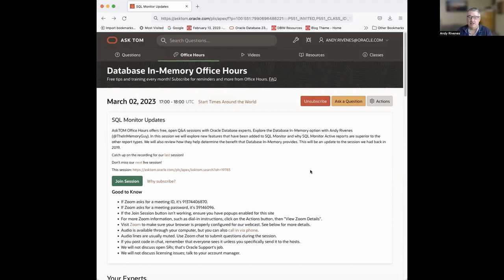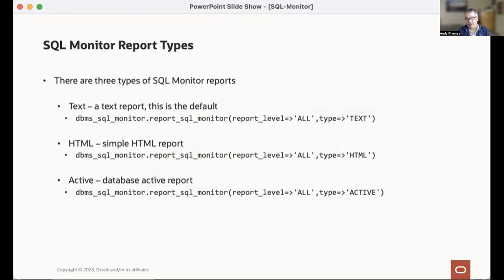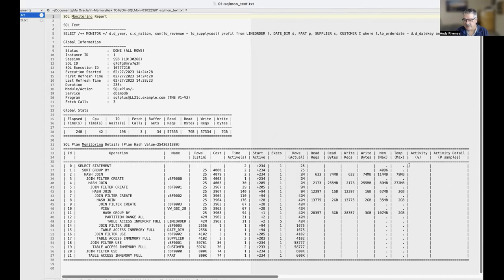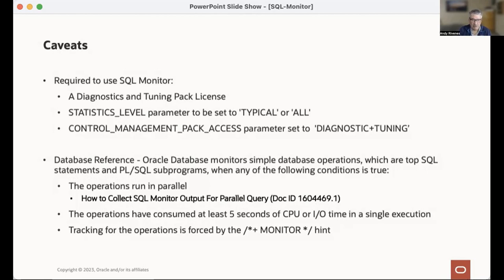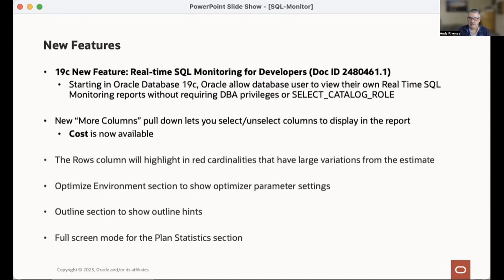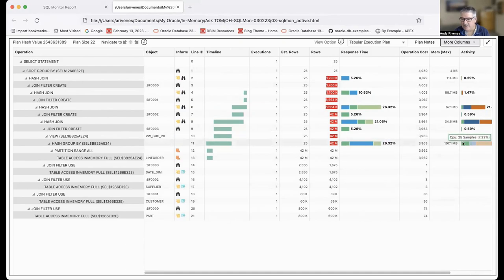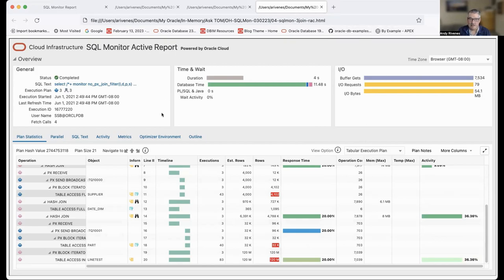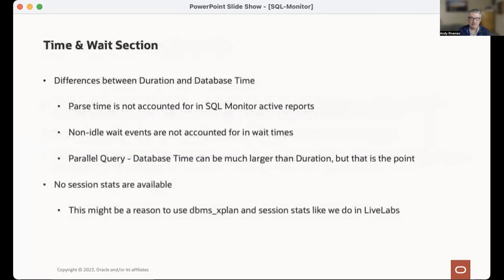SQL Monitor Updates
AskTOM Office Hours offers free, open Q&A sessions with Oracle Database experts. Explore the Database In-Memory option with Andy Rivenes (@TheInMemoryGuy). In this session we explored new features that have been added to SQL Monitor and why SQL Monitor Active reports are superior to the other report types. We will also reviewed how they help determine the benefit that Database In-Memory provides using example SQL Monitor active reports.

You can access the presentation and example SQL Monitor active reports on Github

You can also look back to the session we had in 2019 where we discussed how to analyze Database In-Memory plans using SQL Monitor active reports.